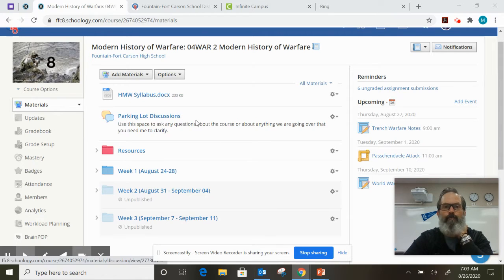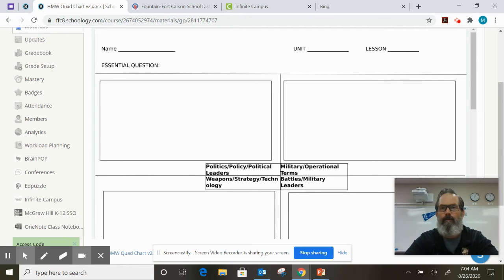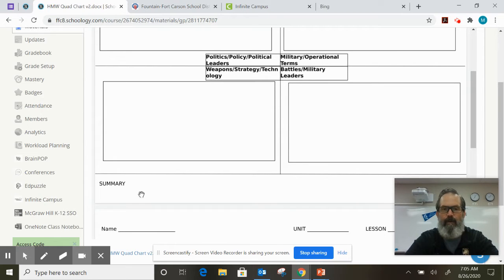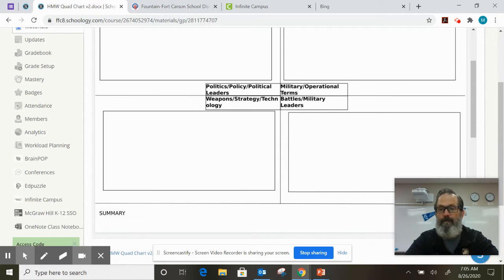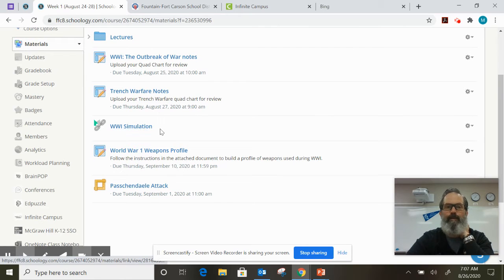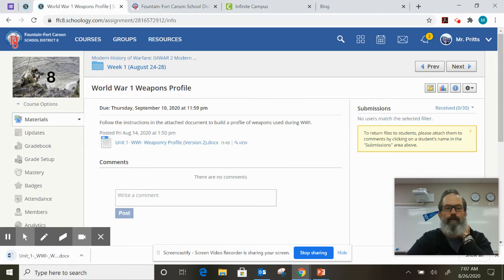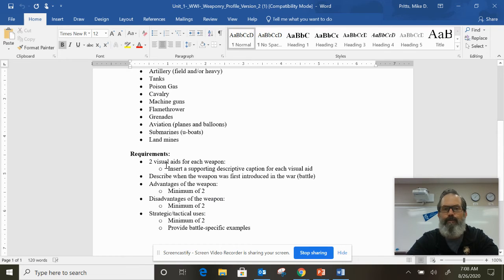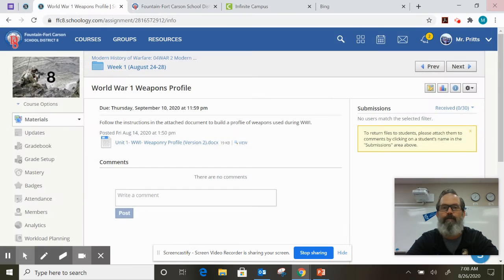Modern Warfare course organization